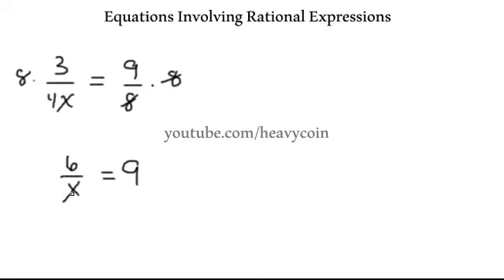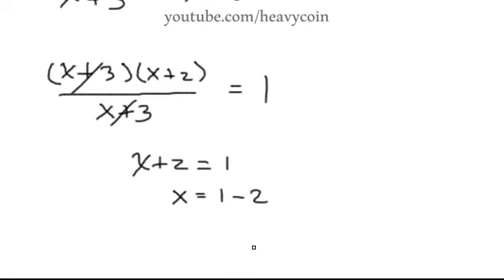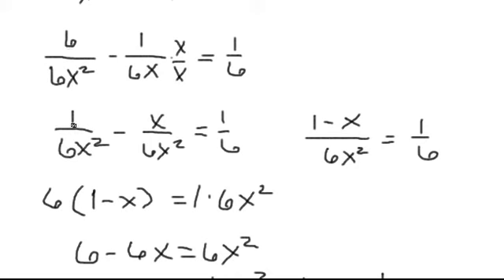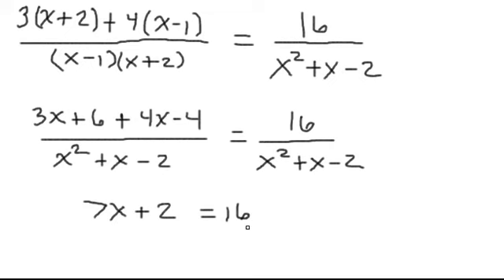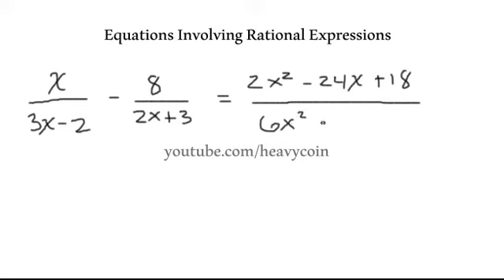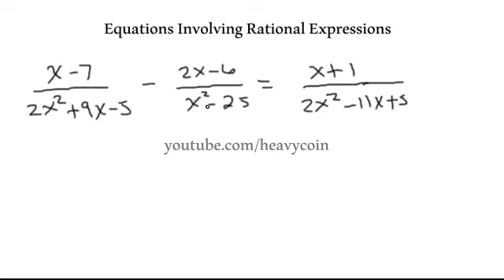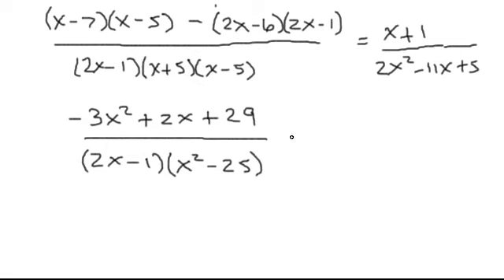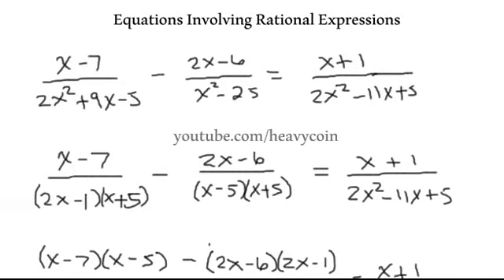Intermediate Algebra-Equations Involving Rational Expressions